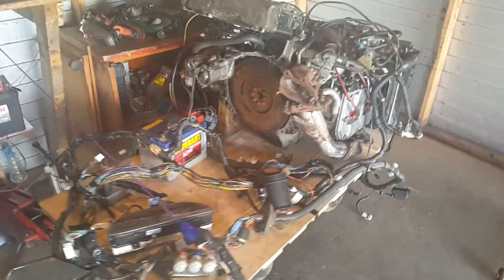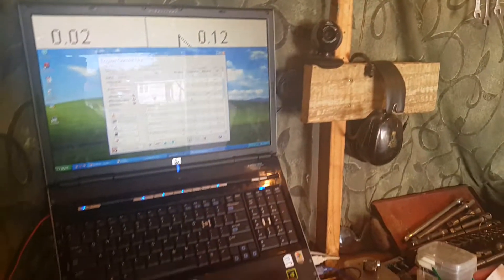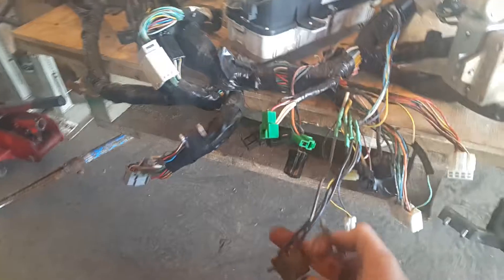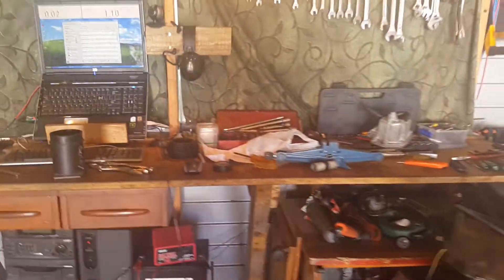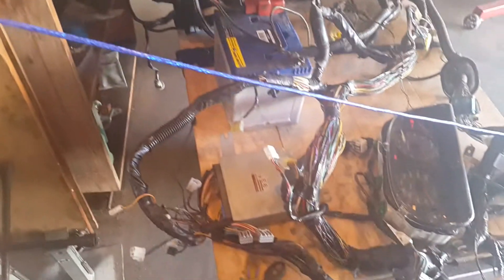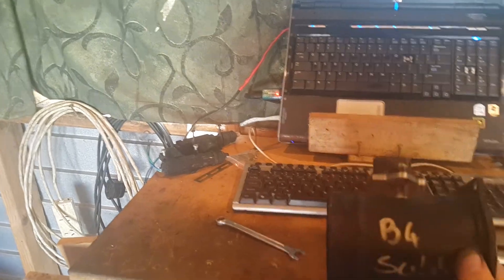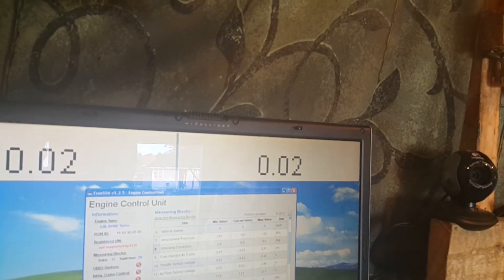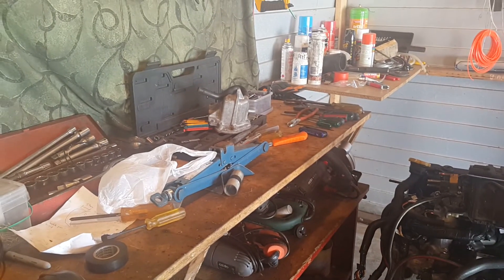Quick Freessm Demonstration